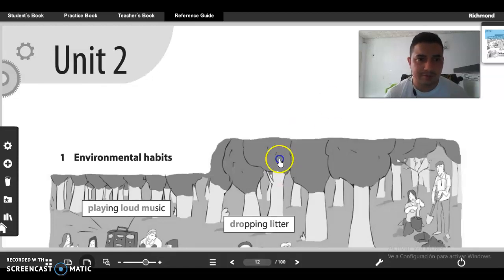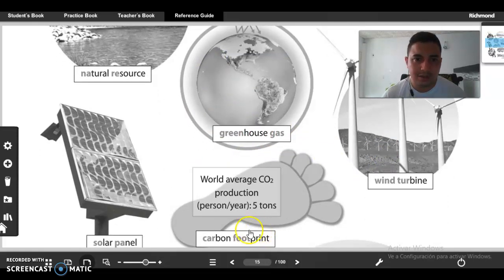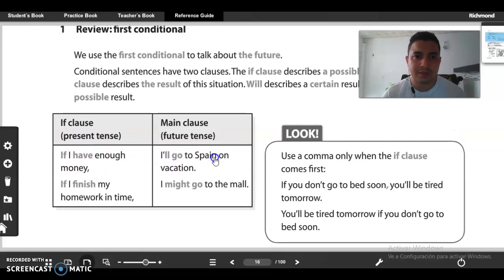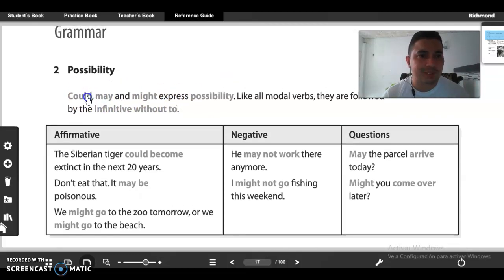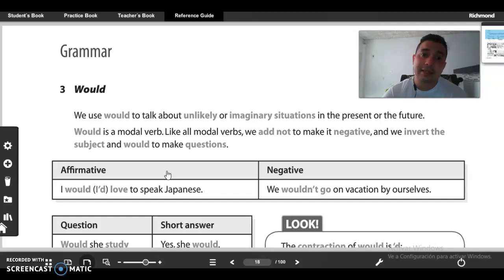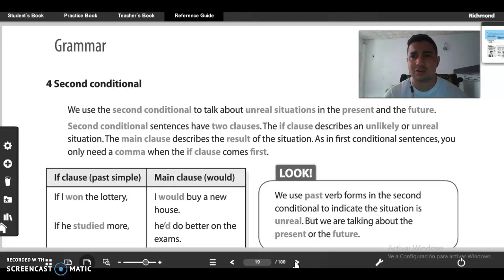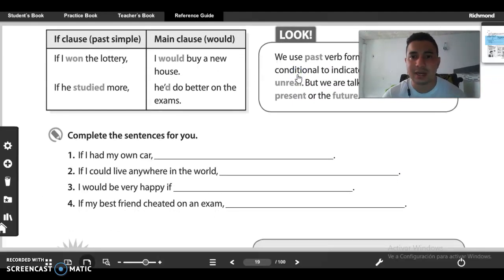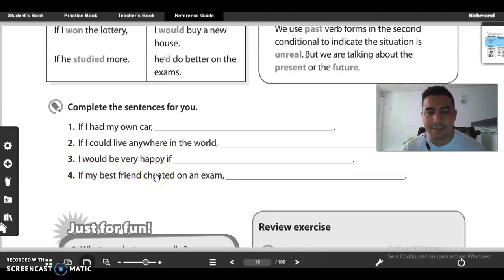Review Unit 2_10th